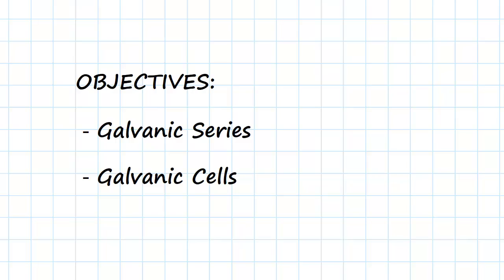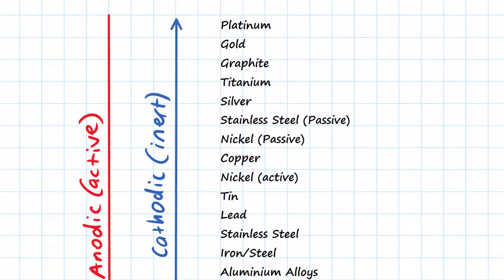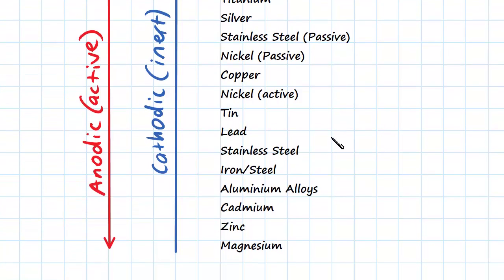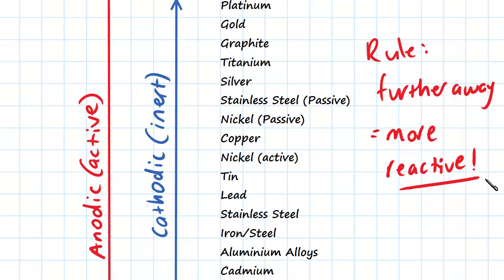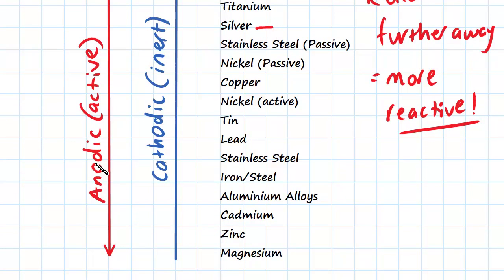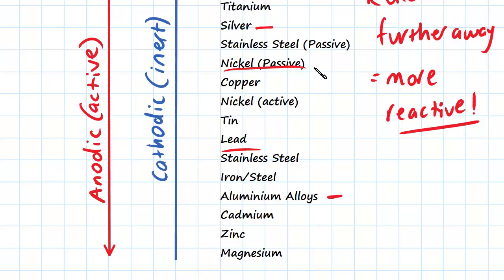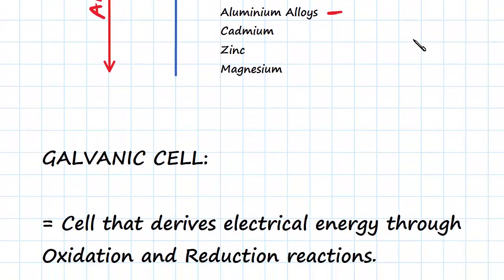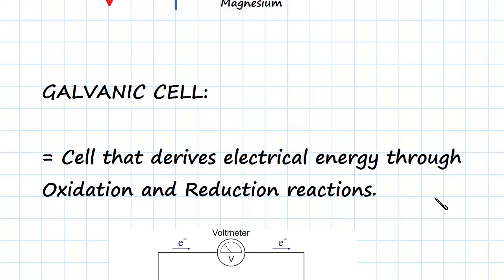Galvanic Series and Galvanic Cells | Engineering Materials